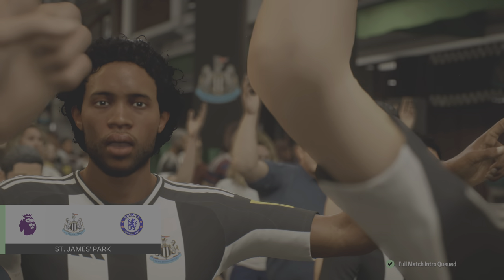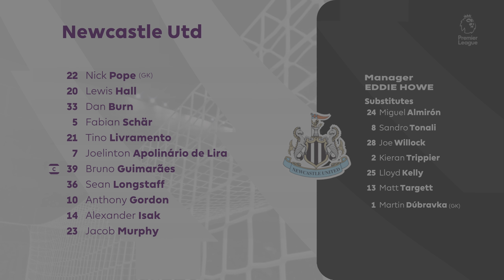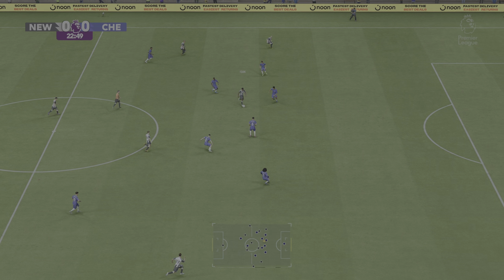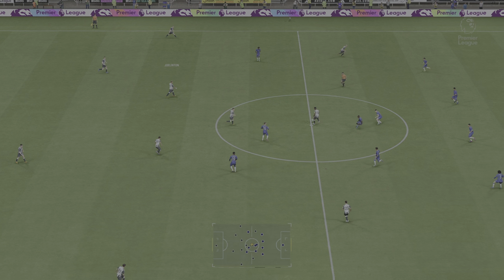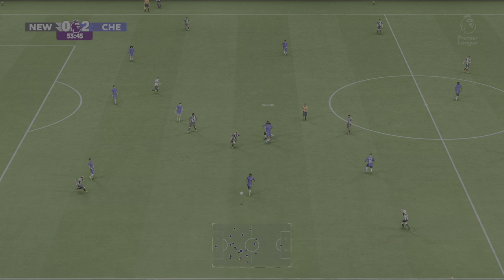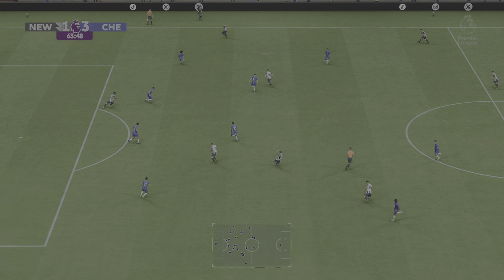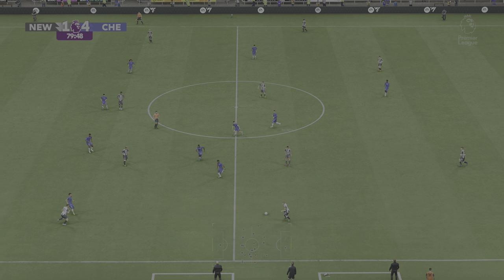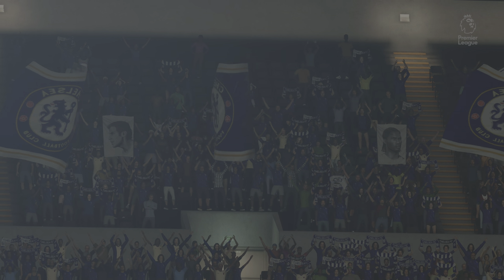FC 25_ Newcastle United vs. Chelsea - English Premier League 24/25 Full Match | PS5™ [4K60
EA Sports FC 25 [FIFA 25] Gameplay in 4K60.

Newcastle United vs. Chelsea - English Premier League 24/25 Full Match at St. James Park